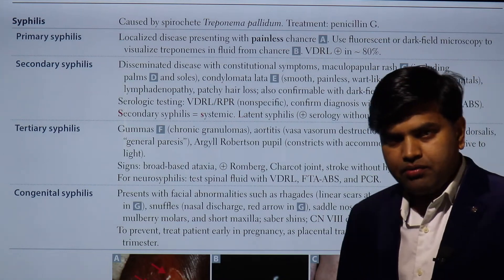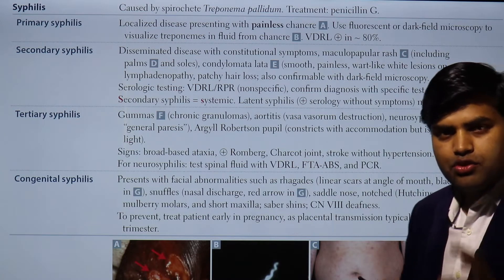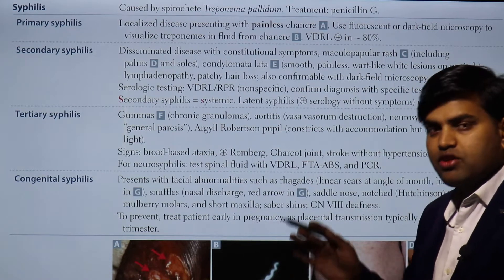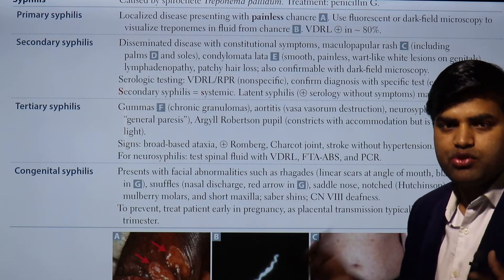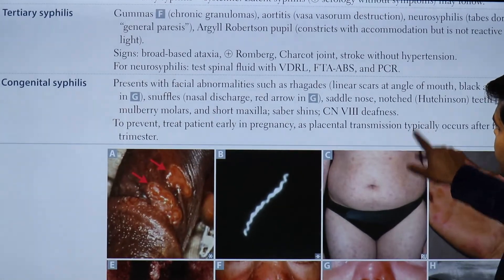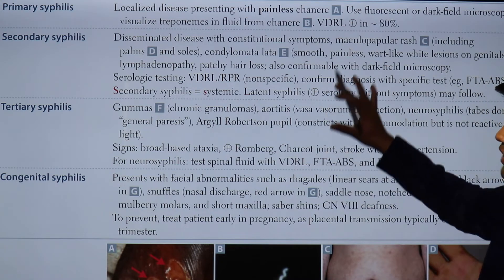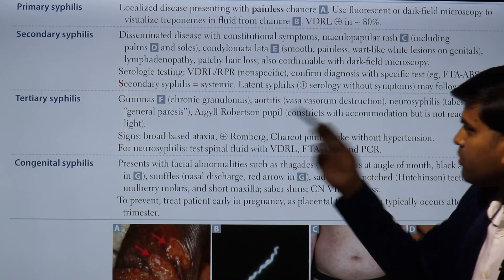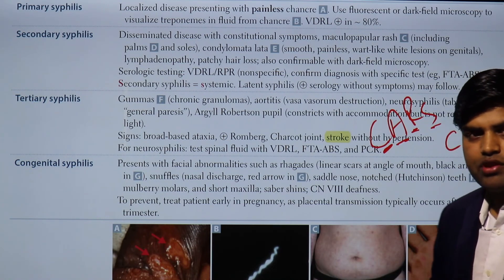Syphilis (Treponema pallidum) USMLE Step 1 2021 Microbiology lecture 33a page147